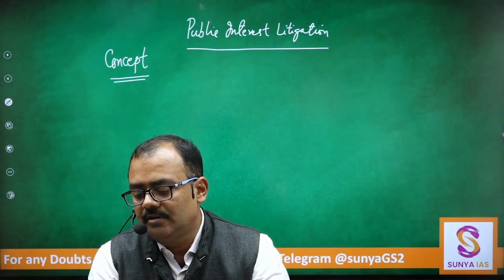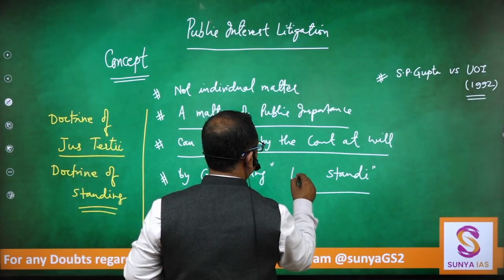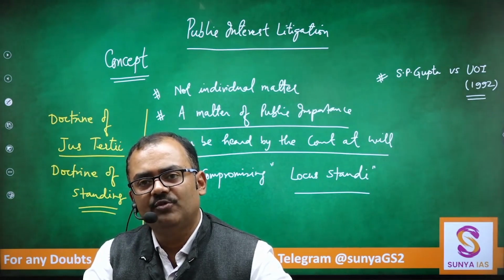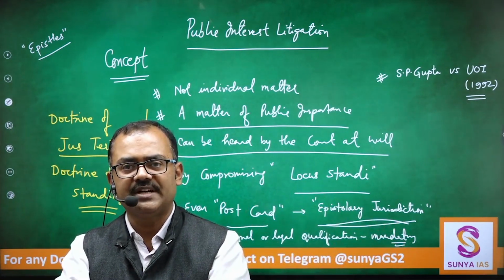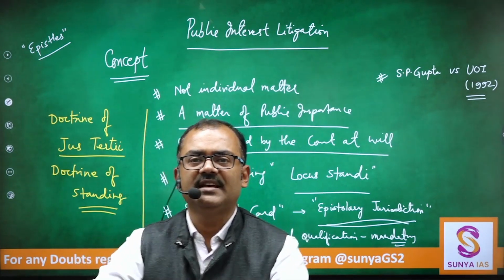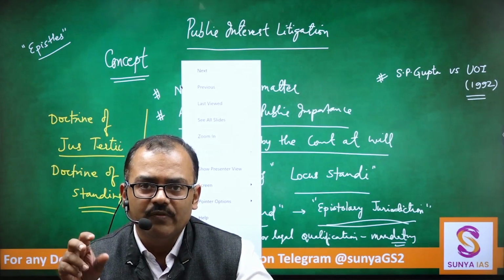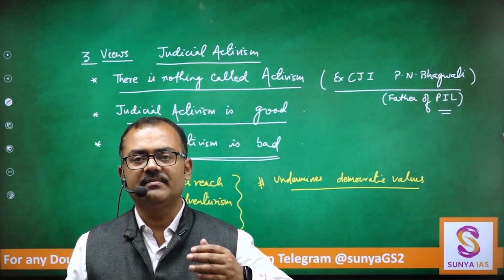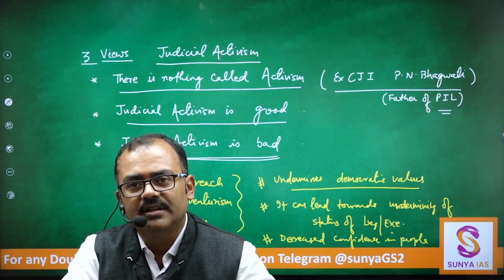L12 | Public Interest Litigation (PIL) | Public Administration | UPSC CSE Optional | Sunya IAS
Welcome to Sunya IAS, a premier destination for comprehensive UPSC Public Administration Optional preparation. Are you aspiring to crack the UPSC with Public Administration Optional? Look no further! Join us on our Course discussions which are carefully designed for UPSC Public Administration Optional aspirants.
We are pleased to announce the launch of our Public Administration Optional Programme for the Foundation batch of 2024/25. Join us on our Foundation Course which is crafted meticulously for UPSC Public Administration Optional aspirants.

In this session, we will examine a very important topic: Public Interest Litigation (PIL). In this session we will examine the historical evolution of PIL, its landmark cases, and the transformative impact it has had on Indian jurisprudence. Understand the doctrine of locus standi and how PIL has redefined access to justice, allowing any person to file a case of public importance and the positive aspects of PIL, such as its role in bringing about social change, environmental protection, and justice for marginalized sections. Also we will critically examine the drawbacks, including frivolous cases and potential overreach. As we move forward, we'll continue examining significant topics related to the Public Administration Optional in upcoming lectures.

Features of the Public Administration Optional Foundation Course:

1. Learn from the best: Gain insights from renowned Public Administration Faculty with 17+ years of experience.
2. Course duration: 4 months.
3. Comprehensive syllabus coverage: Focus on Concept Development for a thorough understanding.
4. Answer writing sessions: Enhance your skills with the goal of achieving 300+ marks in Public Administration.
5. Meticulously designed study material: Access highly updated and carefully crafted study materials.
6. Post course mentoring: Receive guidance even after the course completion.

Course Pedagogy:

1. Structured classes: Engage with four classes uploaded every Monday, Tuesday, Wednesday, and Thursday at 5:00 pm.
2. Live Q&A sessions: Participate in live answer writing and doubt-clearing sessions every Friday at 5 PM.
3. Course completion: Expect the full course to conclude on or before 15 March.

1. Notes for UPSC CSE 2024
2. Prelims Test Series 2024